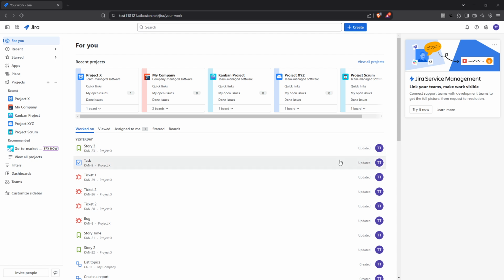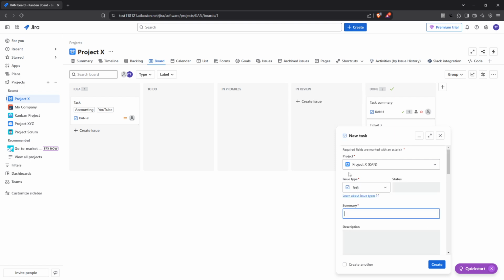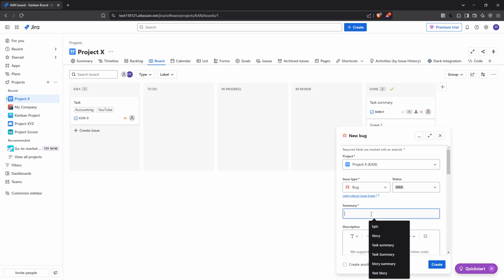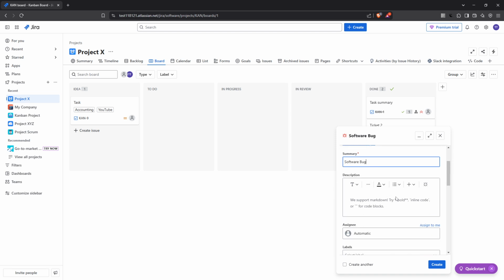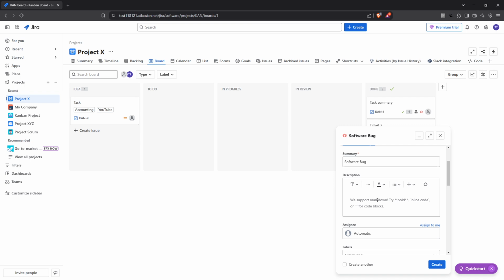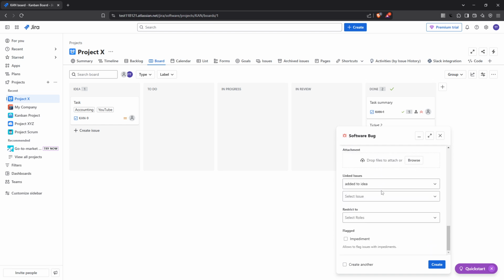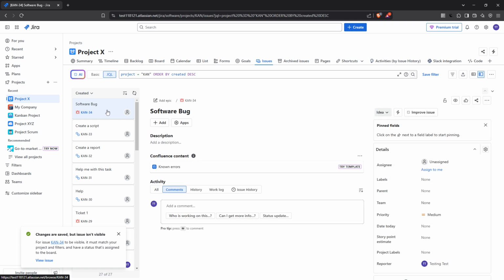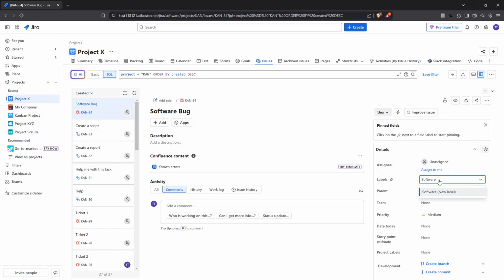How to Create Bugs in Jira Labels in Issues [2025 Full Guide]